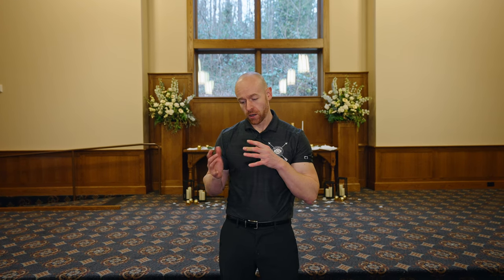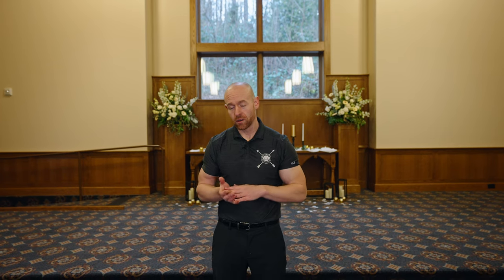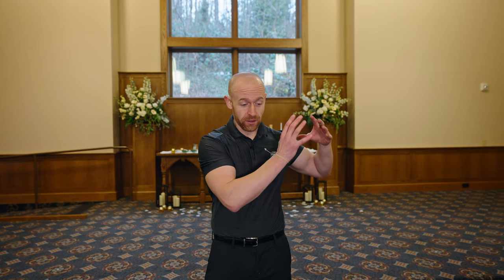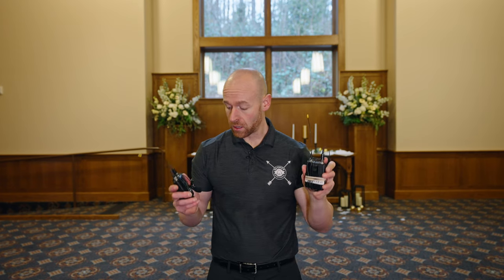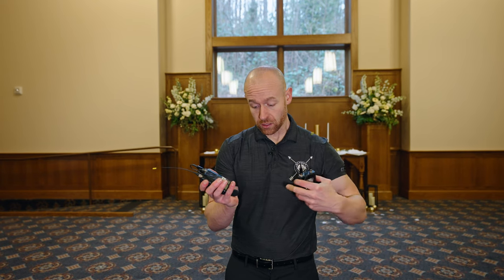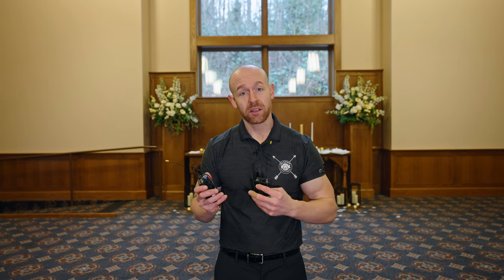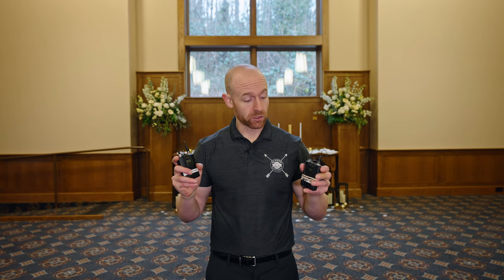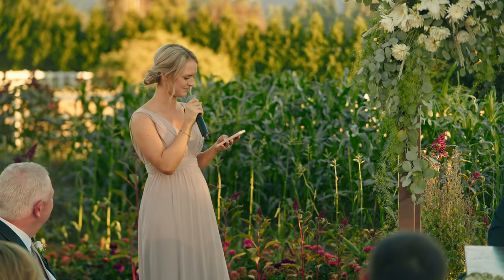Microphones at Ceremonies - FAQ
Do you have questions about what microphone to use at your upcoming event? I'll answer all your questions and more in this video!

Video Gear
Lens

Camera’s
Sony A7Siii
Sony FX3
Sony FX6
Sony IV

Audio Gear
Zoom F6
Rode NTG3
Rode NTG5

Lighting
Practice light 602
Godox vl300
Godox vl200
Godox vl150

DJ Cutt
750 SW Halsey Loop